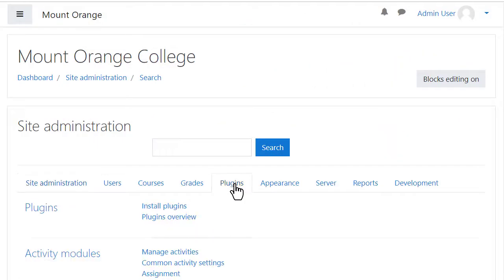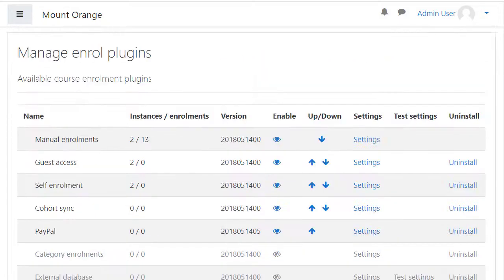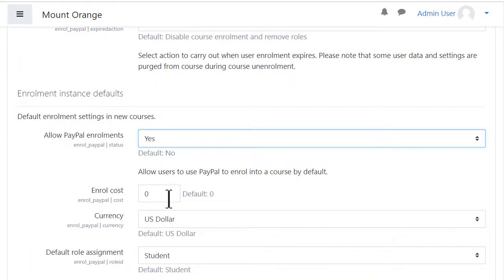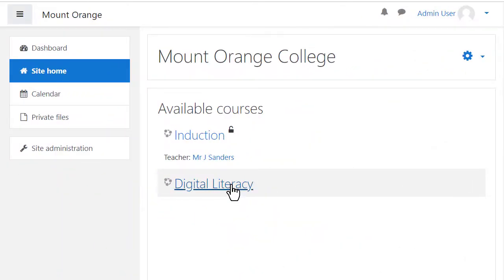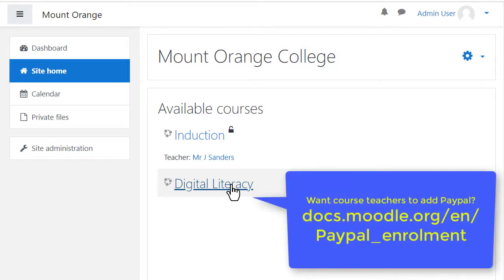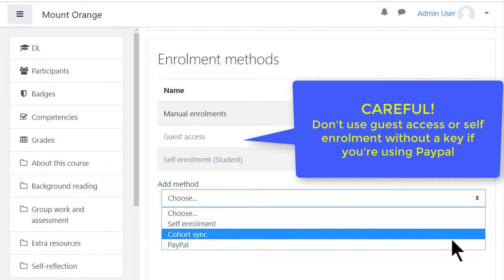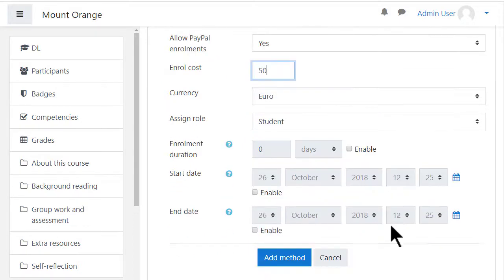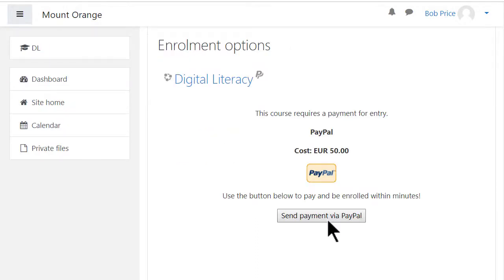Moodle Admin Basics 17 Set up payment Admin Basics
How can I set up payment for my courses?

As an administrator you can enable this for all courses on the site and then you can add it to individual courses and customise the settings. Learners who wish to purchase a course must first have an account on the site. Watch our videos on how users can access your Moodle to see how to do this.As administrator, click the Plugins tab, scroll down to Enrolments and click Manage enrol plugins. Click the eye of PayPal to enable it; then click Settings to add your own details and preferences. This does not involve Moodle. Choose the other settings appropriate for you. For example, you can set the currency and enrolment duration, you can specify a standard fee for all courses or you can set these in individual courses. Note: if you want regular course teachers to be able to add PayPal to their courses ,you need to give them a special capability allowing this. Read the documentation to see how to do that. In the course, click the Participants link on the left and then from the gear icon click Enrolment methods. From the Add method drop-down select PayPal.You can then if needed customise your settings to your preferences, for instance the cost. Click the Add method button and you're ready to accept payments. What do potential students see? When they have logged in they'll see the course with the PayPal logo. Clicking the course reveals a button which they press to go to their PayPal account to make the purchase.To summarise:• Courses can be purchased with the PayPal enrolment plugin.• This must be enabled by the admin in Plugins/Enrolment plugins and can be addedand customised within each course from the Participants link by clicking Enrolment methods from the gear icon.